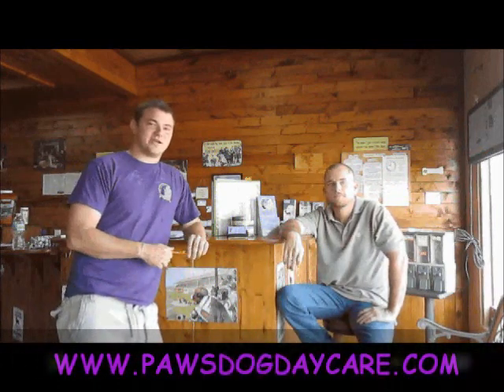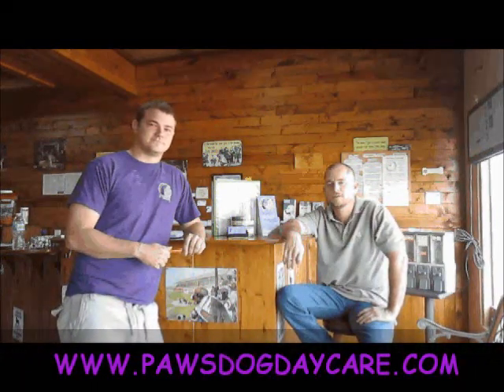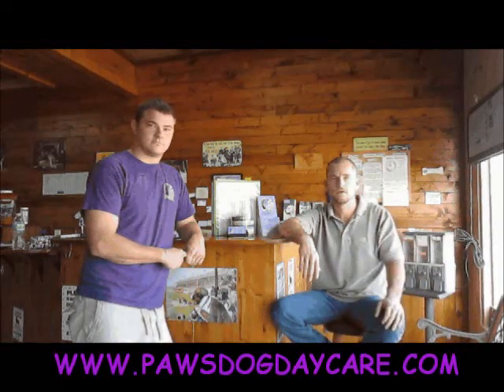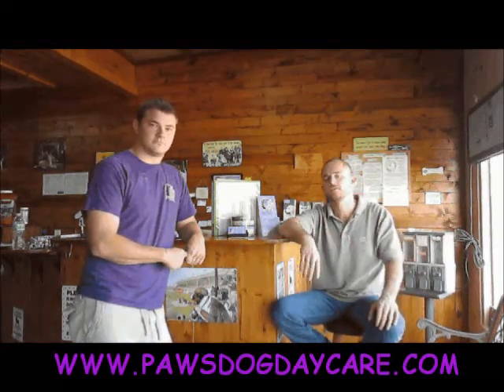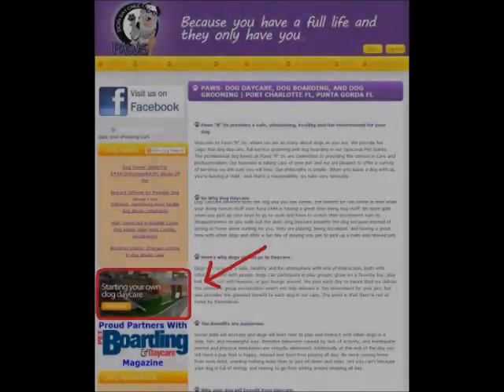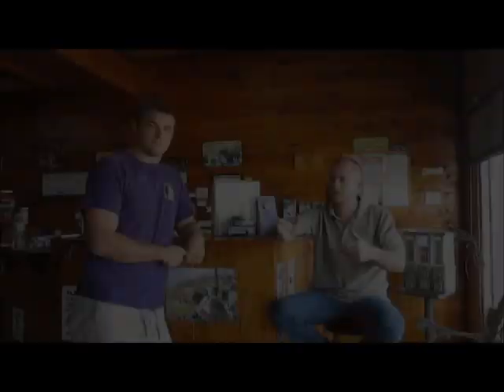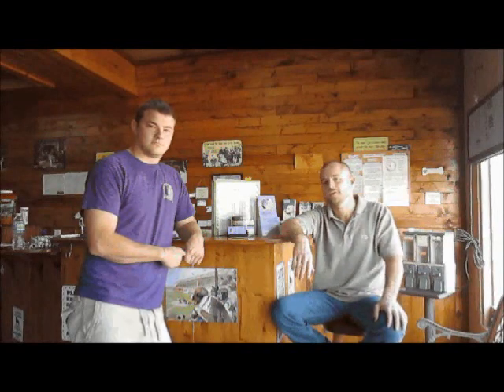How to Start a Dog Daycare Series (Setting Prices)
Starting a Dog Daycare can be a very rewarding and profitable endeavor, but it is by no means an easy process or one that you can jump right into without proper planning and research. Businesses that start without the proper planning, might as well plan to fail. At PAWS we provide you with all of the information and knowledge that you need to successfully start a Dog Daycare, and ensure it's continued success. In our ever expanding quest to provide you with the knowledge you need to get your business started right we created the "How to Start a Dog Daycare" video series.

In this video we discuss the factors to consider when deciding what to charge for your services. For more information or dog daycare start-up services please visit:

The entire 200+ page dog daycare start-up guide is printed and freely available for you to read online.

"Because you have a full life and they only have you"